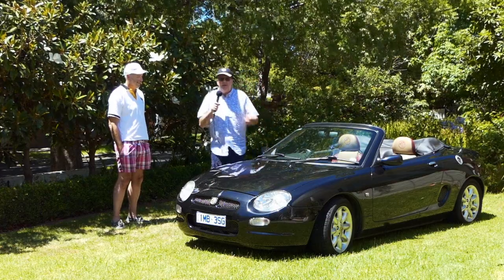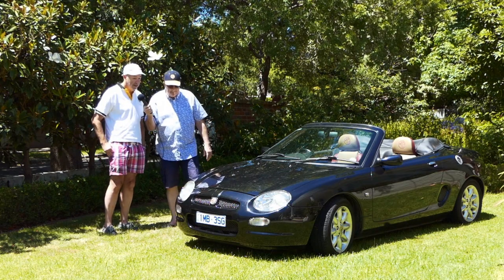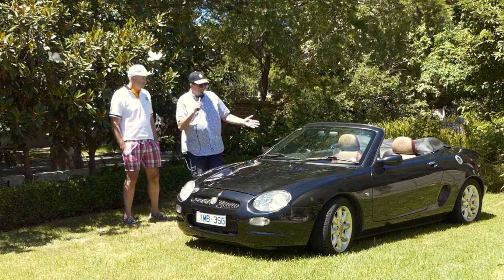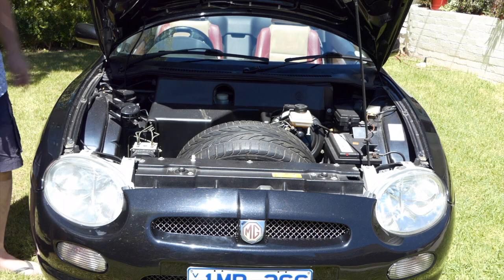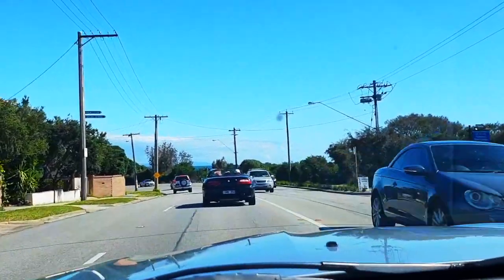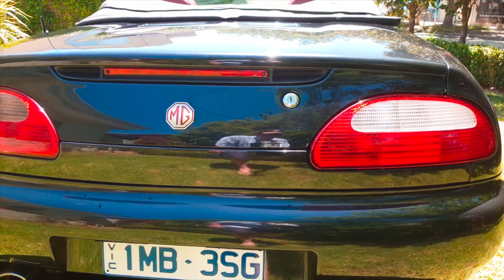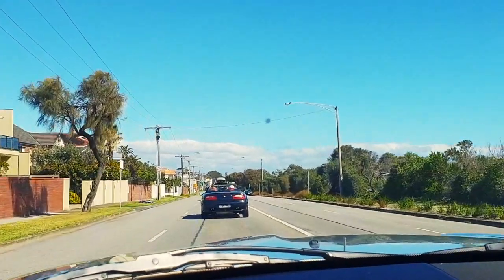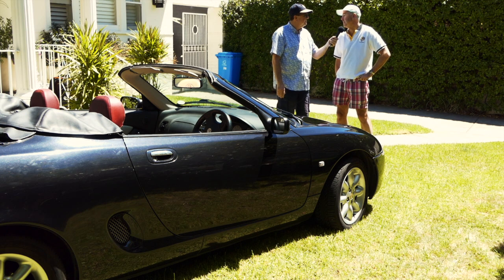MG MGF - Purchased Sight Unseen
Is it really a good idea to purchase a car, sight unseen, from an auction house, after you have been drinking? Time to find out! The second MGF my brother has owned, so there is obviously something about them that appeals. I decided to get to the bottom of it, asking the hard questions including if he enjoys being labelled a "hairdresser" while getting about in his latest convertible. All things considered this was a very cheap way to get into car enthusiast territory. I believe it is not the size of your wallet that counts - rather is is the depth of your passion that should judge both you and your car. Haters will hate - but at Unique Cars and Parts we will only ever judge you by your passion for the automobile.

Unique Cars and Parts - an absolutely free service since 2001